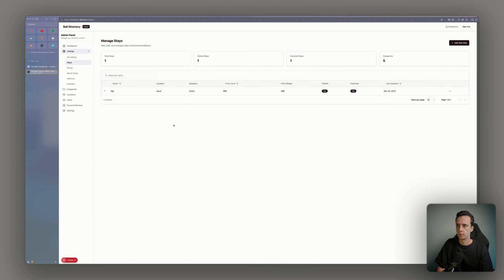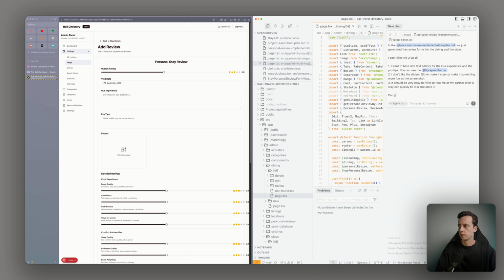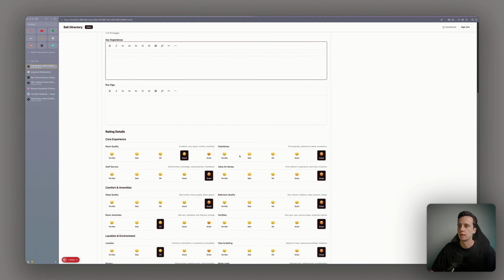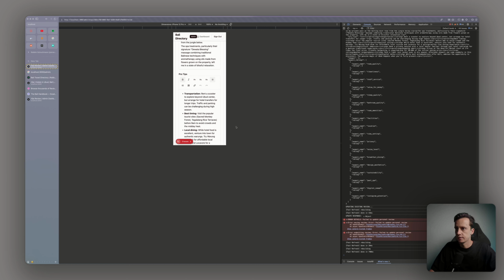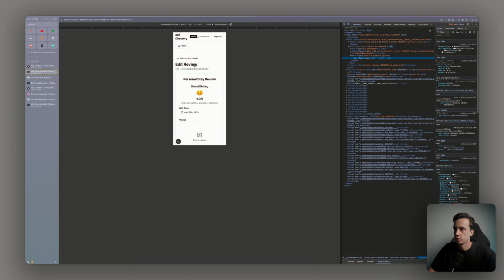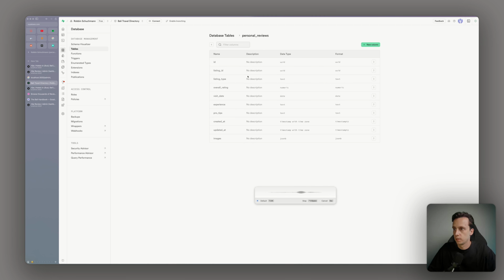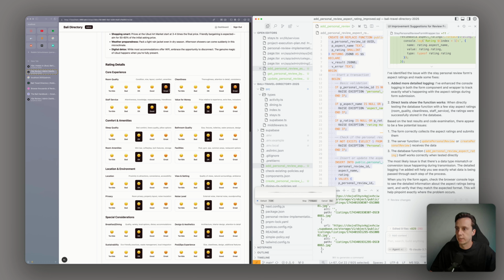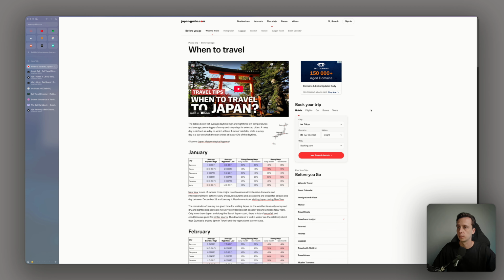Fixing the Review System - Day 32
In today's episode, I continue working on our personal review system for our travel platform. Watch as I troubleshoot database issues and improve the UI for our review forms. I encountered some challenges with storing ratings properly in Supabase, but made progress by the end of the session.
What I Covered Today:

Fixing UI elements for the personal review system
Converting sliders to emoji-based rating components
Adding rich text editors for "Our Experience" and "Pro Tips" sections
Troubleshooting why ratings weren't being properly stored in the database
Converting database field types from smallint to numeric for decimal ratings

Key Learnings:

Creating proper database functions in Supabase for updating review data
Using "on conflict" to handle updates instead of creating separate update functions
The importance of proper constraint design in databases
How small type mismatches can cause silent failures in data storage

Timestamps:
0:00 - Introduction and recap of yesterday's issues
1:25 - Planning UI improvements for review system
2:30 - Setting up rich text editors for reviews
4:54 - Planning database changes for the review system
8:03 - Testing the new emoji-based review interface
10:55 - Troubleshooting saving review data to Supabase
14:47 - Analyzing database field type issues
18:18 - Finding and fixing constraint problems in database
22:04 - Reviewing database functions and permissions
26:37 - Testing the fixed database connections
31:06 - Adding proper comparison helpers for rating components
33:04 - Wrap-up and plans for tomorrow's episode

Tomorrow we'll connect our review system to the front-end and finalize the feature!